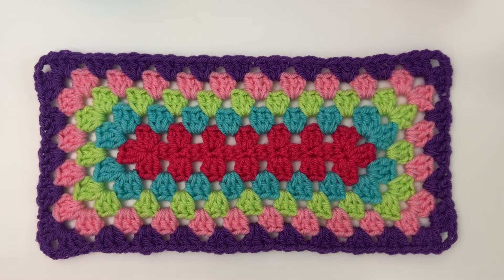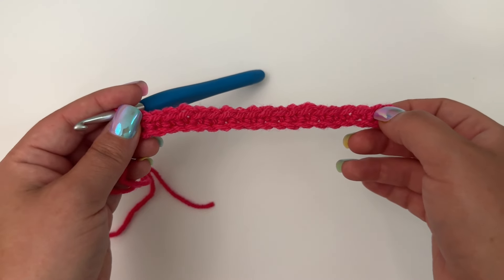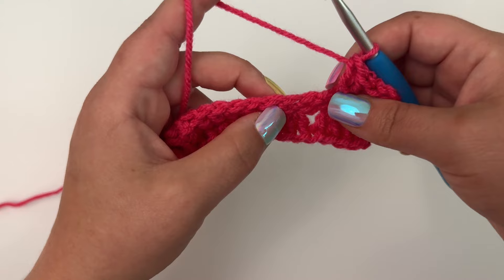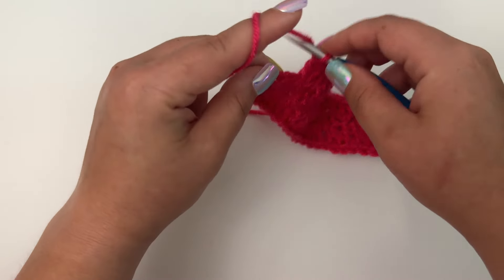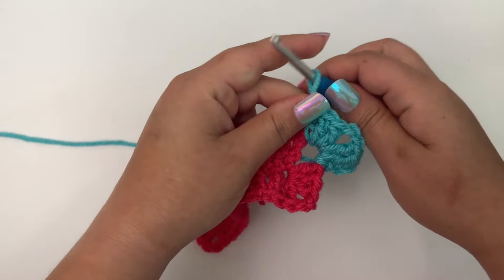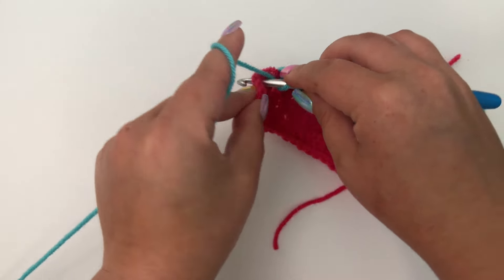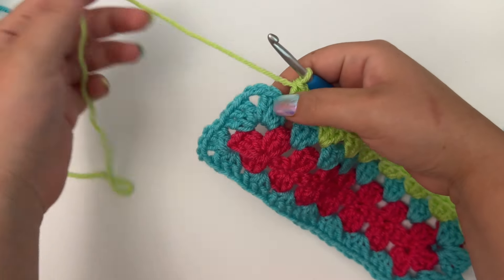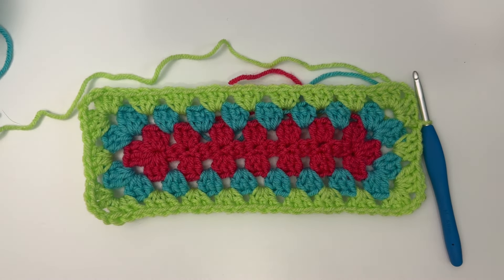How to Crochet the Granny Rectangle, Rectangle Granny Stitch Tutorial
In this video, I will be showing you how to crochet a Granny Rectangle

How to Crochet the Granny Rectangle | Crochet Tutorial | Crochet Stitch Tutorial | Granny Square Pattern |